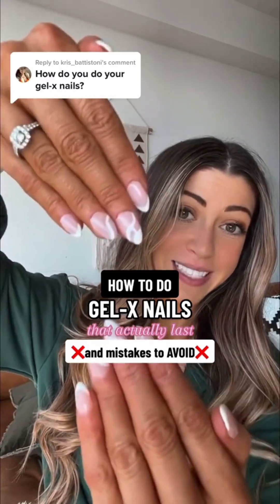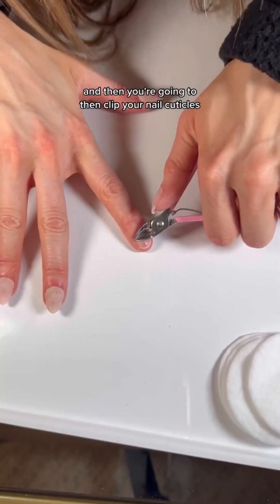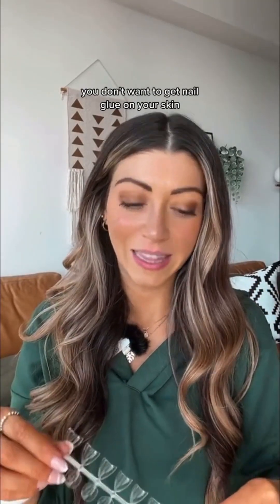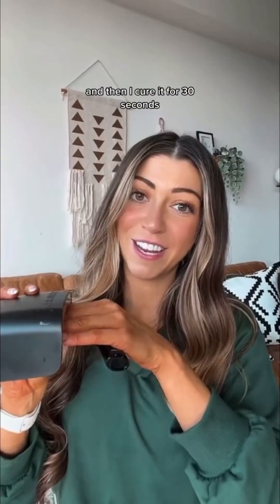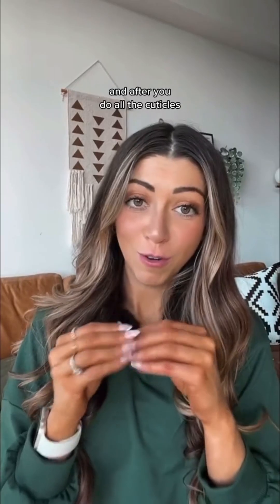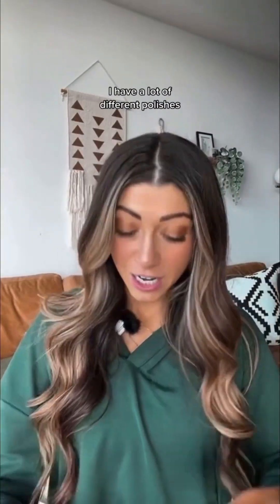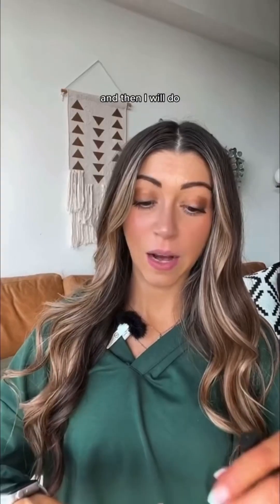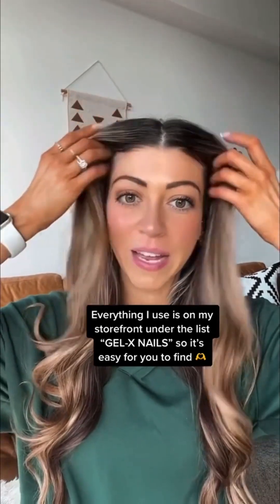SAVE $100s ON DOING YOUR NAILS 💅